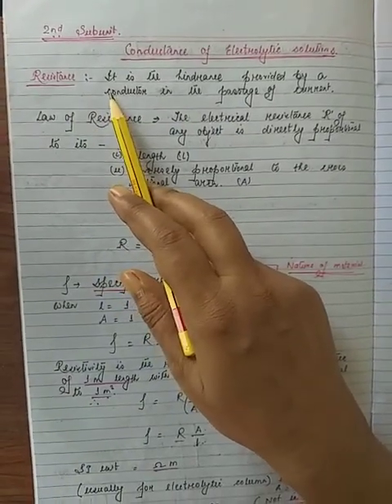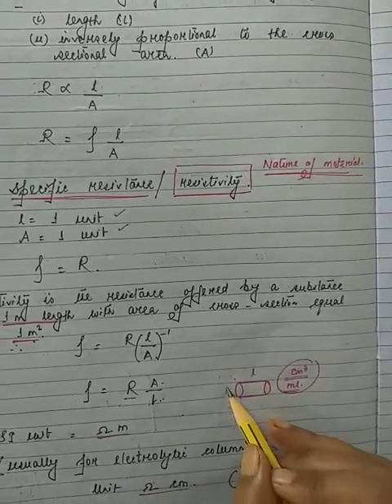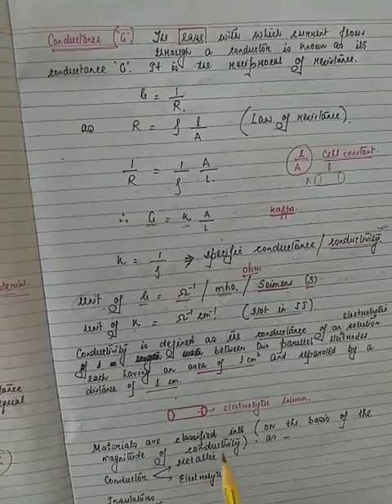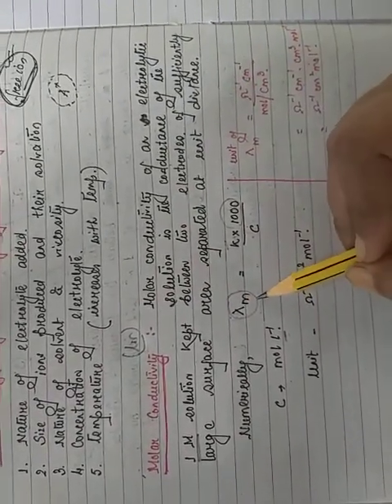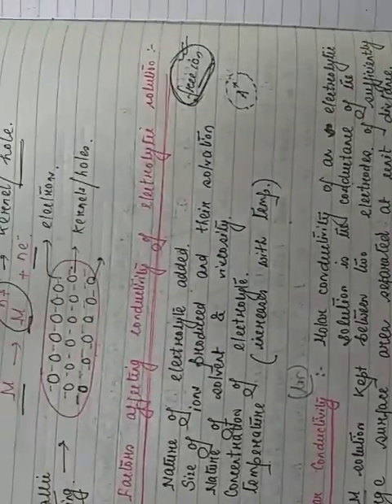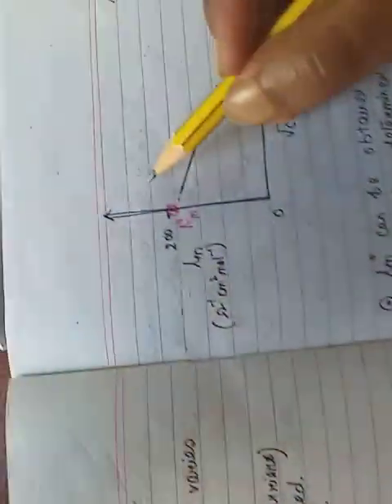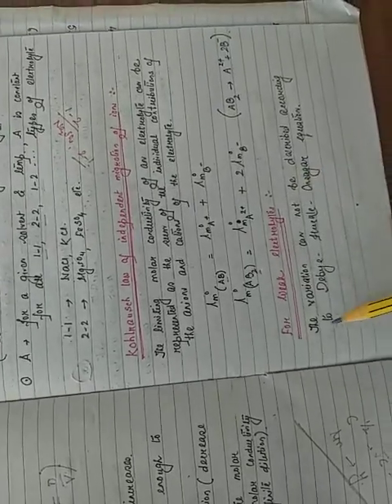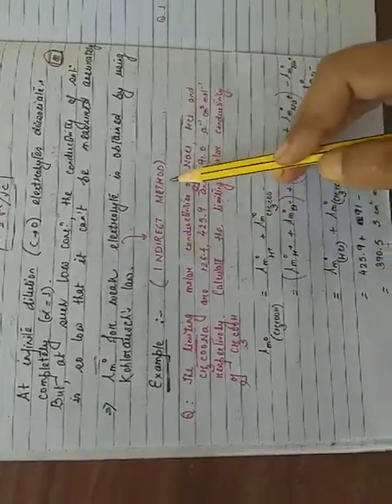Conductance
12 science